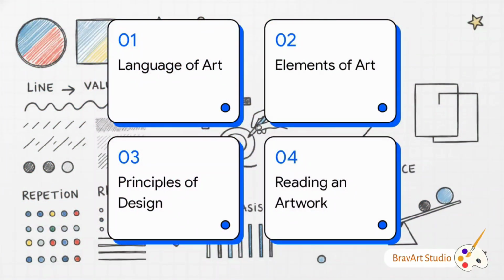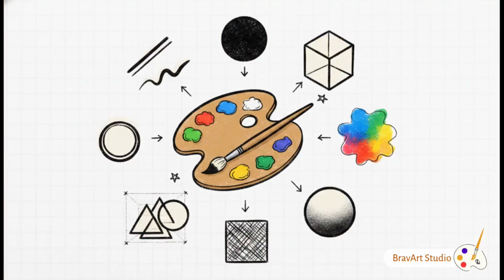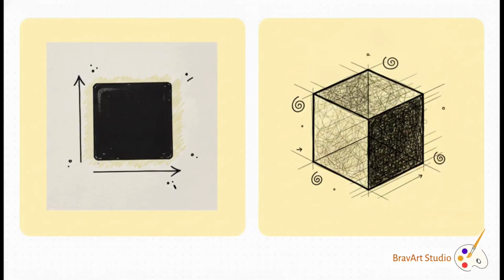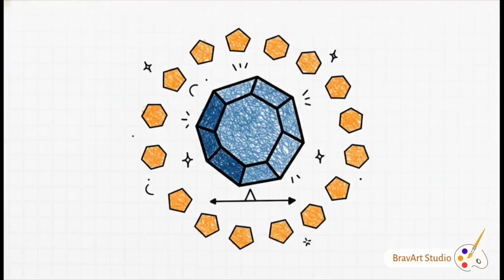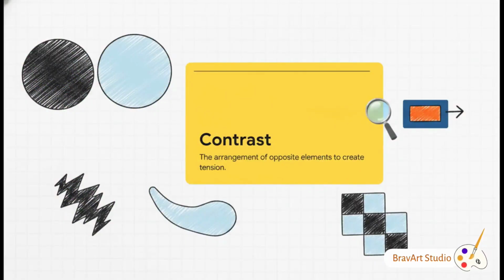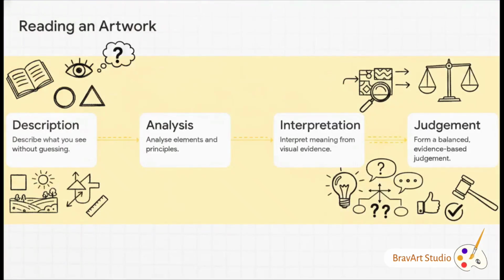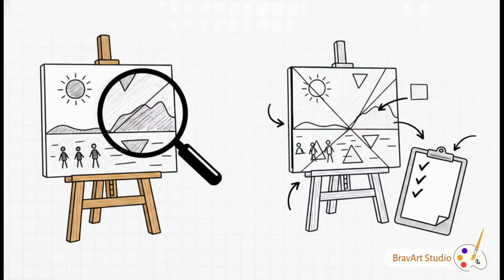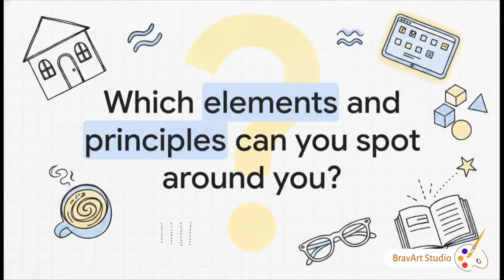The Elements and Principles of Art & Design Explained | Complete Beginner's Guide (2026)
Welcome to BravArt Studio Hub.
In this lesson, we explore one of the most important foundations of visual art, the Elements and Principles of Art and Design. Whether you are a beginner, an art student, a teacher, or preparing for WAEC, IGCSE, GCSE, A Level, university admission, or simply developing your artistic skills, this lesson will help you understand the core concepts that every artist should know.
In this video, you will learn:
• The seven Elements of Art • Line • Shape • Form • Colour • Value • Texture • Space
You will also discover the Principles of Design, including:
• Balance • Contrast • Emphasis • Movement • Pattern • Rhythm • Unity • Variety • Proportion
Understanding these concepts will improve your drawing, painting, graphic design, illustration, digital art, architecture, fashion design, interior design, and creative thinking.
If you found this lesson helpful, please:
Art ArtEducation ElementsOfArt PrinciplesOfDesign Drawing Painting IGCSEArt WAECArt GraphicDesign VisualArts Artist Sketching ArtTutorial CreativeLearning BravArtStuWelcome to BravArt Studio Hub.
Understanding these concepts will improve your drawing, painting, graphic design, illustration, digital art, architecture, fashion design, interior desi